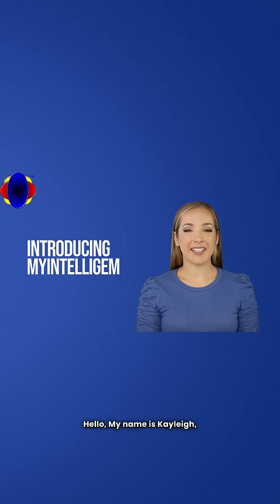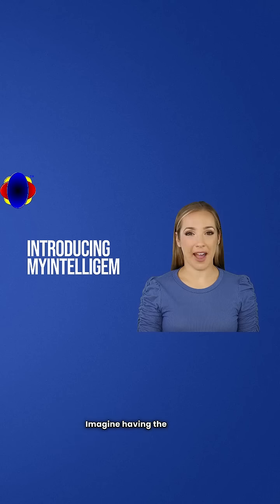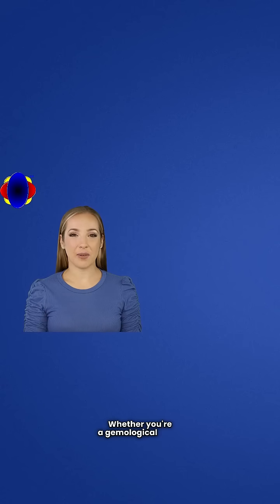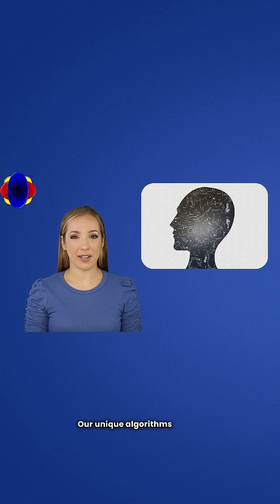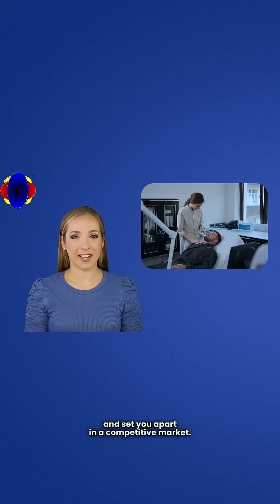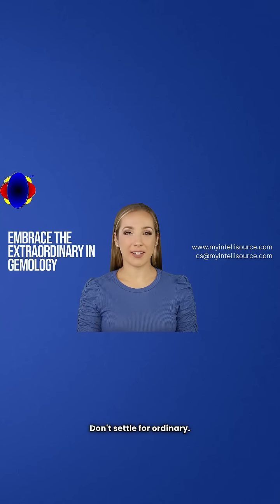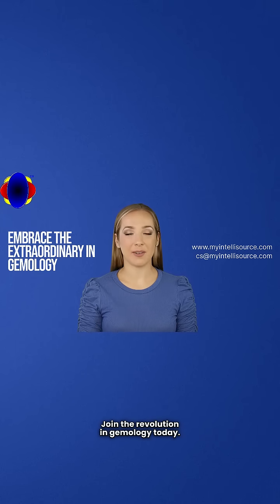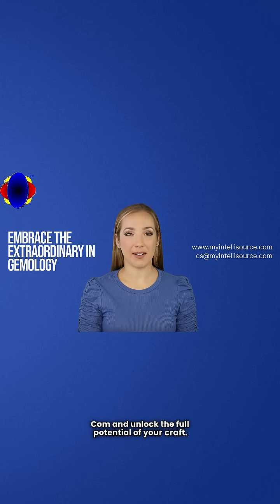MyIntelliGem Gemology Reference Software for iOS and Android: A real time saver for gemologists.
Introduction to MyIntelliGem Gemology Reference Software for iOS and Android and the MyIntelliGem Online Gem Market.